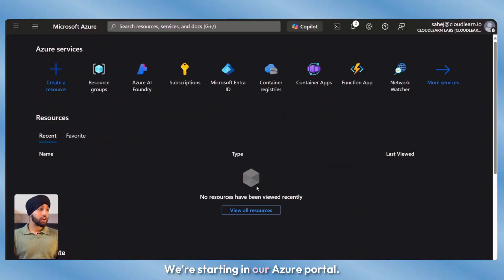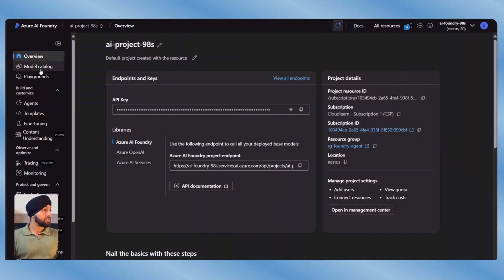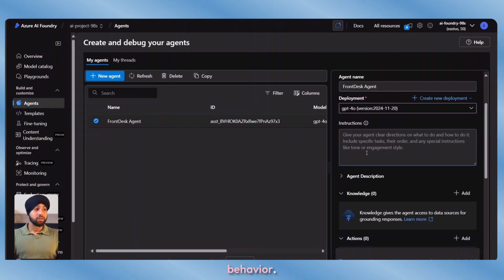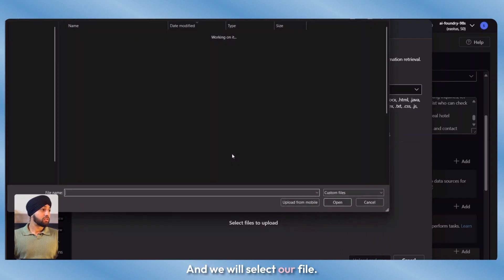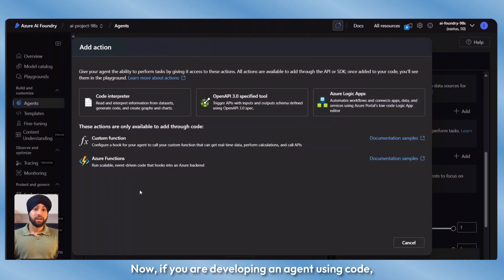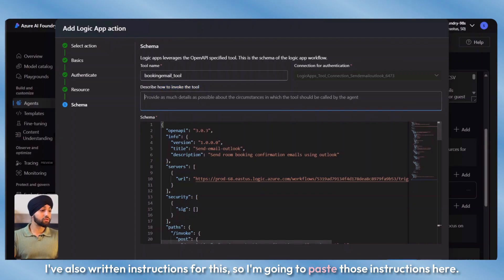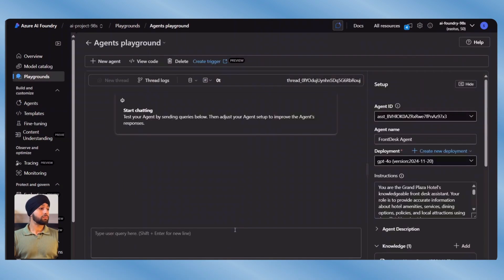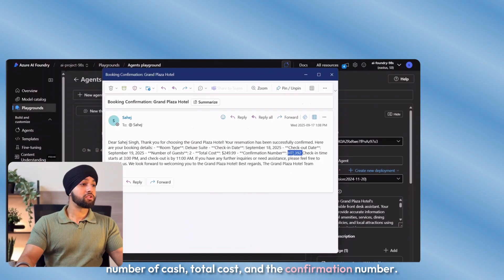Build a Multi-Agent AI Hotel Booking System with Azure AI Foundry (Step-by-Step Tutorial)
In this tutorial, we dive deep into Azure AI Foundry's Agent Service to build a powerful, multi-agent hotel booking assistant from scratch! Learn how to create intelligent agents that can handle customer inquiries, access knowledge bases, and perform actions like booking rooms and sending emails.

We will construct two distinct agents that work together:

The FrontDesk Agent: Acts as the initial point of contact, using a PDF hotel guide for knowledge retrieval to answer questions about amenities, policies, and dining.
The RoomBooking Agent: A specialist agent that handles the entire booking process. It connects to a CSV file for real-time room availability and uses an Outlook tool to send booking confirmations.

By the end of this video, you'll understand the core components of Azure AI Foundry agents and know how to orchestrate them to automate complex business workflows.

What you'll learn:

What Azure AI Foundry Agent Service is and how it works.

How to define agent behavior with clear system instructions.

How to equip agents with tools for knowledge retrieval (from a PDF).

How to give agents tools to take action (reading a CSV and sending emails).

How to create a multi-agent system where agents can hand off tasks to each other.

Hands-On Lab:
Want to build this project yourself in an interactive environment? Practice step-by-step on our CloudLearn platform: